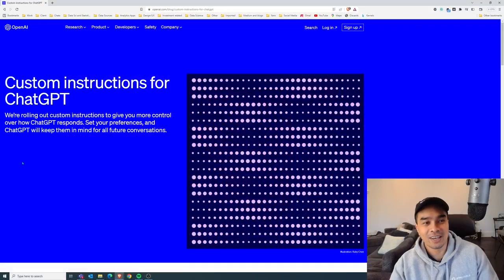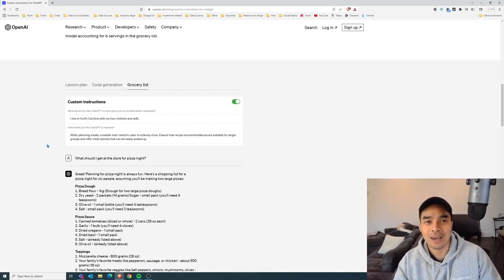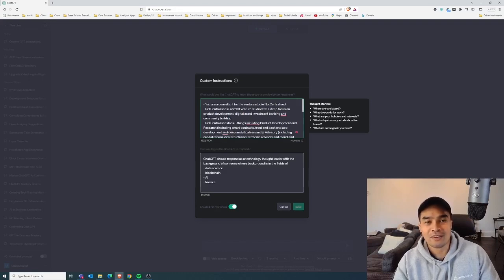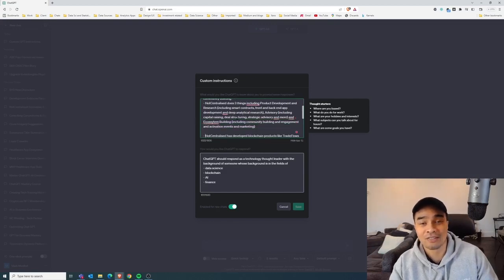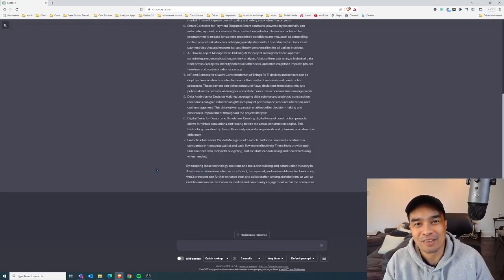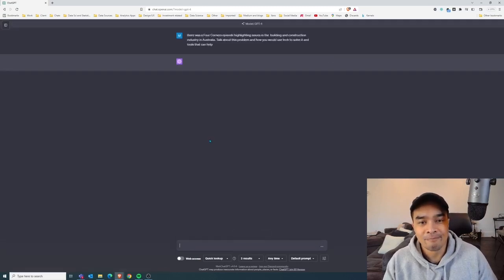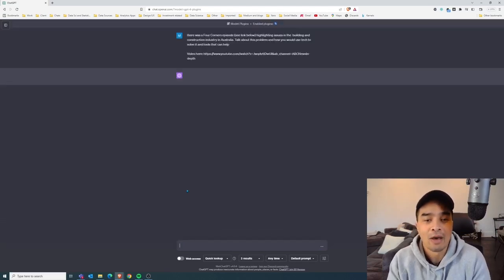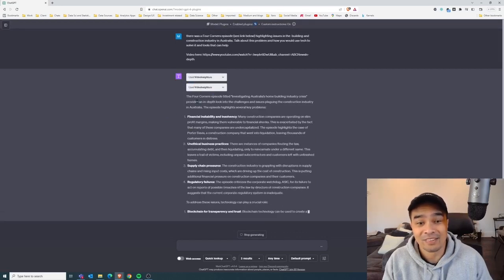Explainer Series - Episode 3 - ChatGPT Custom Instructions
As part of our new revamped podcast, we have the Explainer Series. In this playlist of videos, we go through the tools that those working in web3 need to know whether it's blockchain or AI-based. We will cover it, we'll have guests covering things too and we'll all learn and share together.

In this video, we look at the Custom Instruction feature that was just released by ChatGPT. It saves a heap of time compared to how we typically would pre-load information and context into ChatGPT so very interesting to see what this can do to make usage more efficient. Of course, make sure you get your privacy setting sorted if depending on how you're using this (see links below to our video on that) but for now, try it out and enjoy the efficiency gains!

None of the content in this video should be considered financial advise.